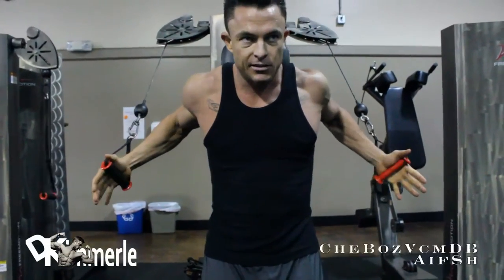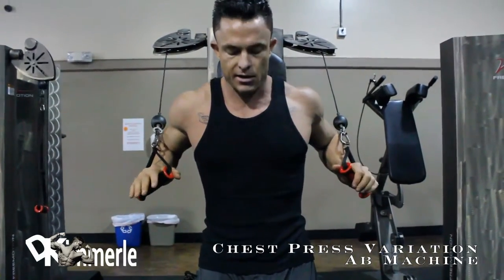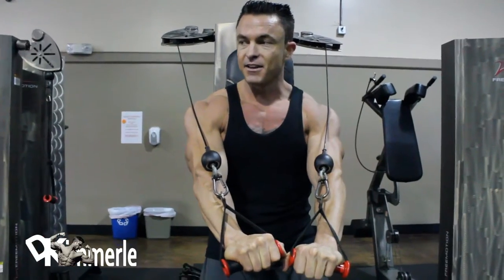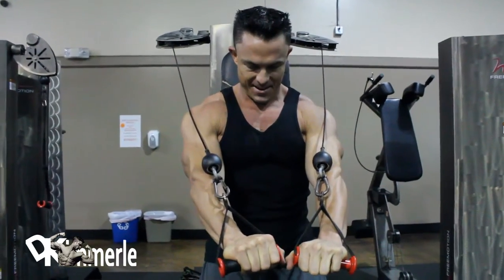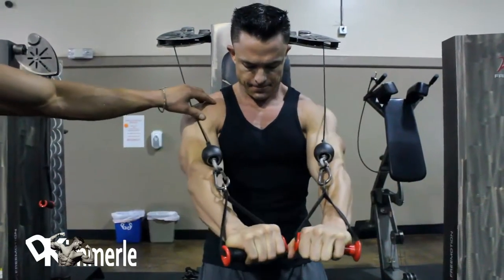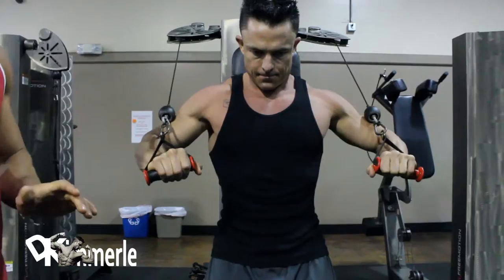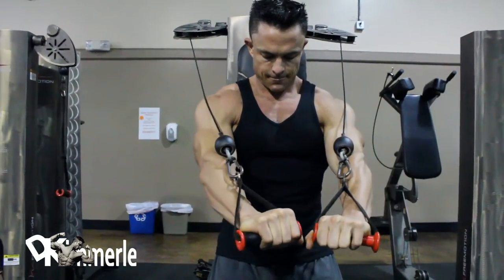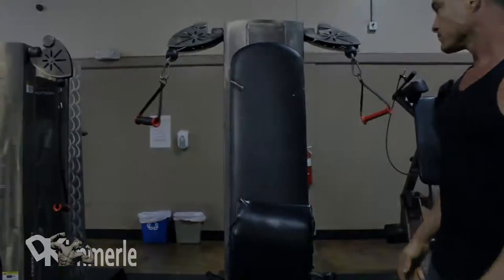Chest press Variation Ab Machine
Chest Training - Chest Press Variation   Ab Machine

David Kimmerle